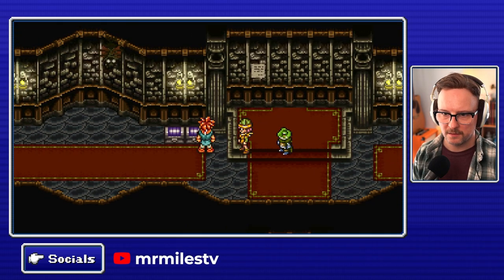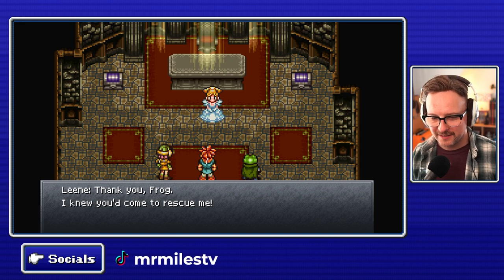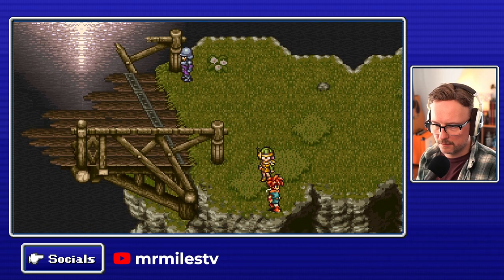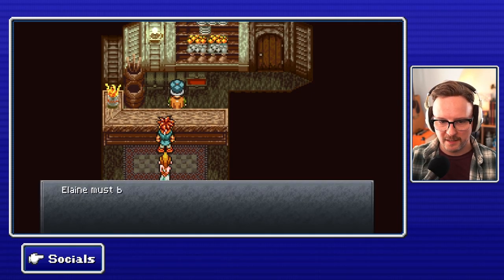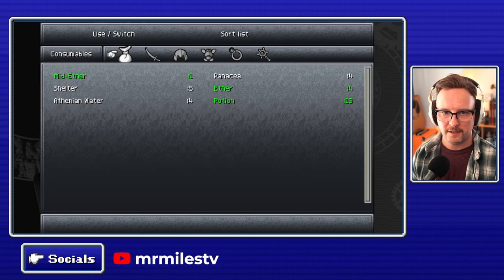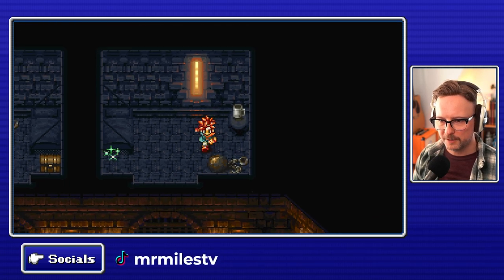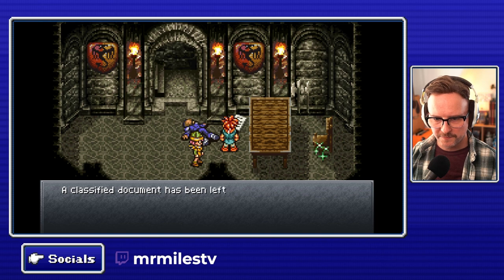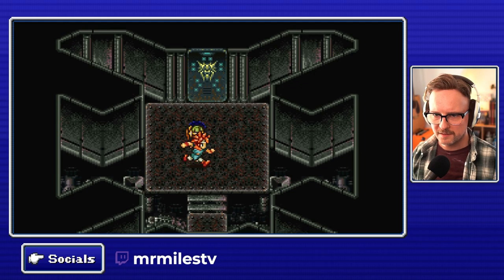Chrono Trigger First Playthrough | My Life's on Trial!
Join me on an epic adventure as I dive into the classic RPG, Chrono Trigger, for the very first time!

This week it's "The Trial"

Let's create lasting memories by sharing insights, speculating on plot developments, and celebrating the magic of Chrono Trigger together. Your engagement and enthusiasm truly make this quest come alive!

🕹️ Gameplay Highlights:
- Blind Playthrough: Witness my genuine reactions to every plot twist and discovery.
- Deep Lore Exploration: watch as I immerse myself in the world-building and lore of Chrono Trigger.
- Boss Battles Struggle Bussin!: It will take me a little bit to get used to the combat and itemization so bear with me as I learn more about the combat of this game!

📢 Share Your Insights:
What are your favorite memories of the first time you played Chrono Trigger? Any tips or tricks for a fellow time traveler?